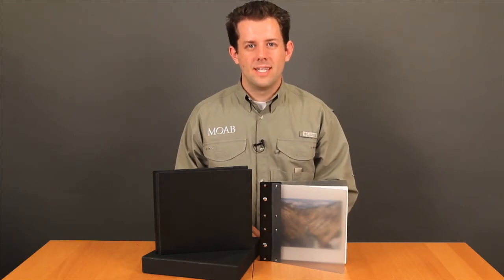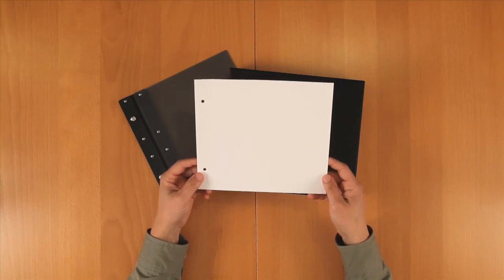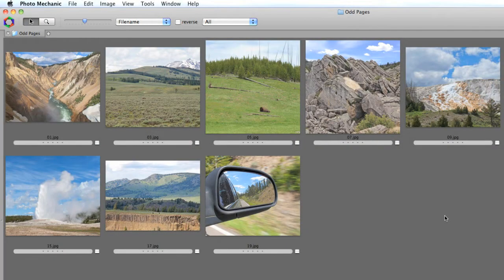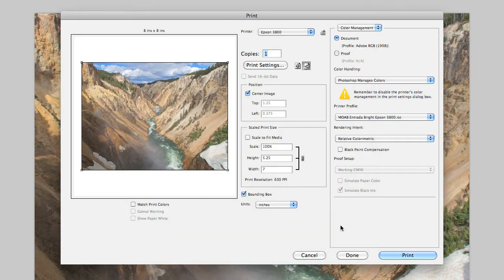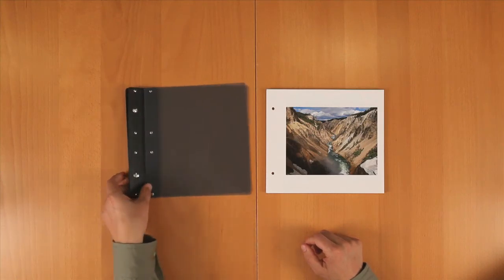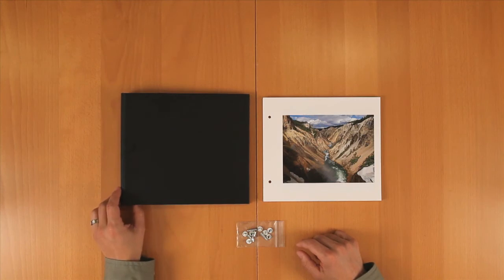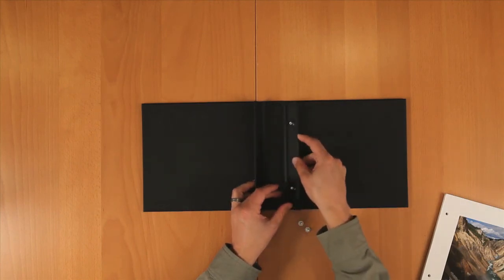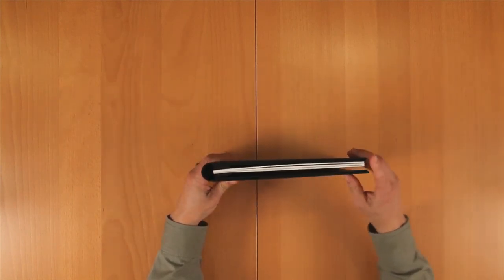How to create your own Chinle Book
Learn how to create printing templates in Photoshop and print your images on our Chinle papers. We also explain how to assemble your Chinle books.